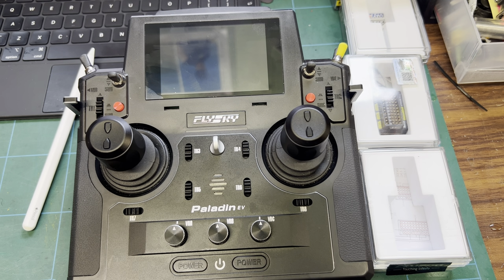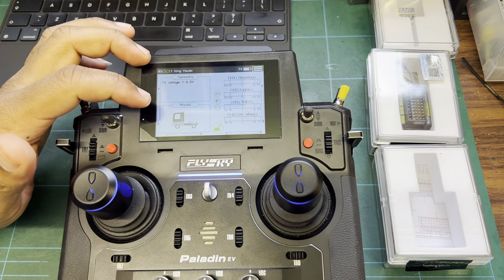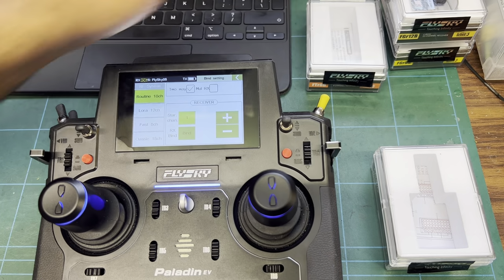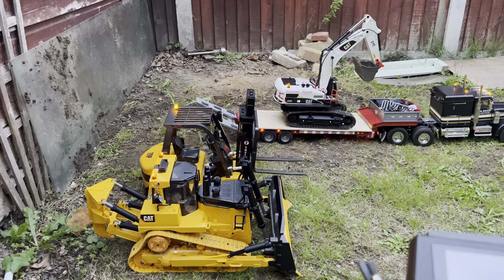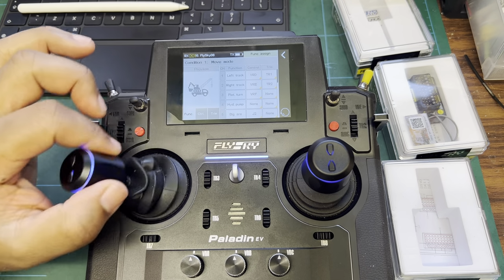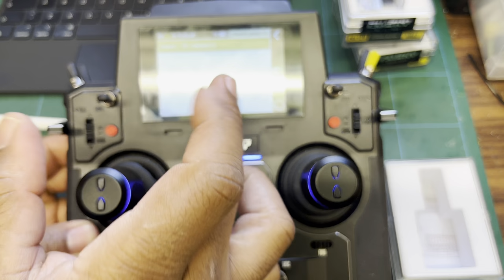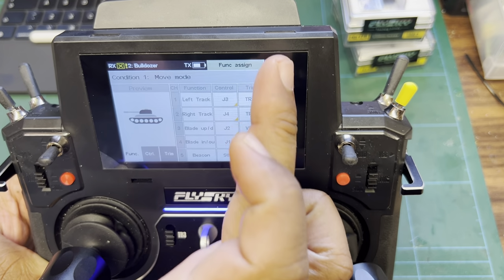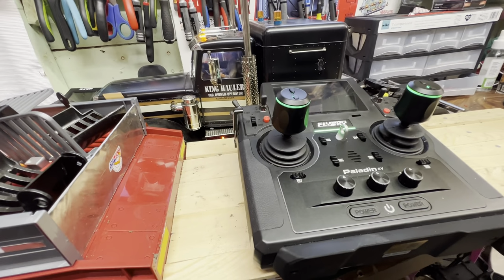FLYSKY PL18 EV IN-DEPTH REVIEW